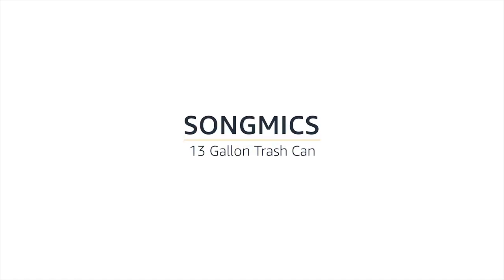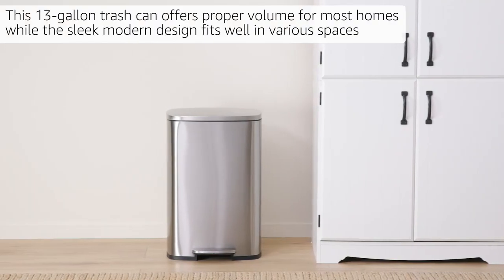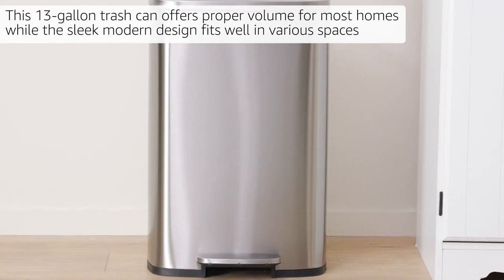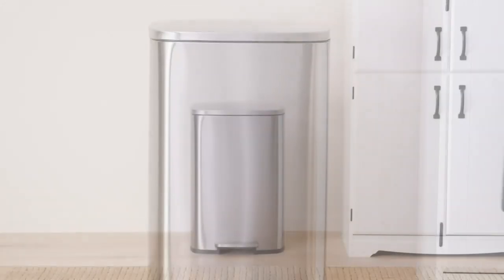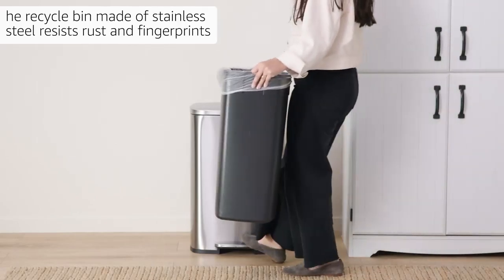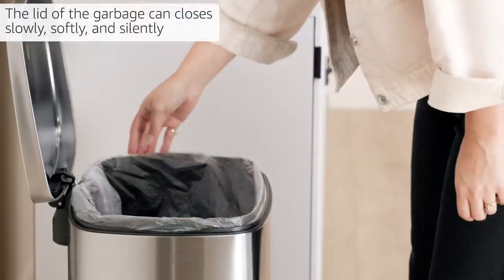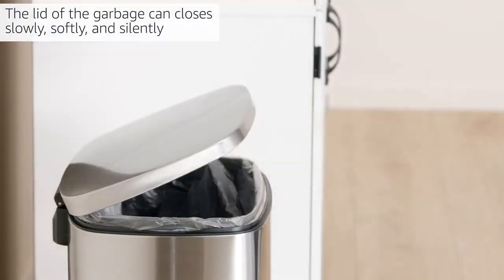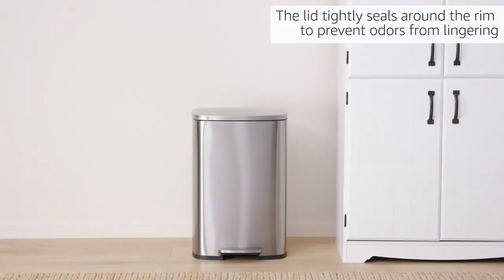SONGMICS 13 Gallon Trash Can | Stainless Steel Kitchen Garbage Can | Waste Bin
Link is in Description:

nisa marketing
Cardigan Sweater
Amazon Essentials Men'sWear
# Water Resistant Hooded Puffer Coat
Floral Embroidery Gown
Cap Sleeve Faux Wrap Dress
Indian Sarees
unique fashion style
unique fashion style saree
men & women garments
men's fashion
Sleevelesss dresses
Dress with Pockets
Amazon Essentials Apperal
style and fashion
fashion and beauty
Printed Maxi Dress

About the item:
Brand: SONGMICS
Capacity: 13.2 Gallons
Color: Silver
Opening Mechanism: Step-On

Material: Stainless Steel Bin, Plastic Inner Bucket
Special Feature: Pedal
Shape: Rectangular
Finish Type: Powder Coated
Item Weight: 13.7 Pounds
Product Dimensions: 16.7"L x 12.5"W x 25.9"H
[Fits Most Spaces] This 13-gallon trash can offers proper volume for most homes while the sleek modern design fits well in various spaces
[Stainless Steel] The recycle bin made of stainless steel resists rust and fingerprints; a simple wipe can keep it clean and smudge-free
[Soft Closure] The lid of the garbage can closes slowly, softly, and silently without making a loud clang
[Easy Opening] Step on the pedal to open the lid when tossing the trash, or fully open it with one hand and the lid will stay open so you can also free your hands for cleaning out the fridge
[Practical Inner Bucket] The bag hole on the back of the inner bucket lets you tuck the bag edges in to secure the bag in place and hide it from view
[Built-in Handle] The handle on the back of the kitchen trash can allows for easy movement when needed
[Odor Seal] The lid tightly seals around the rim to prevent odors from lingering, allowing the food waste to stay a few days longer before the collection day.